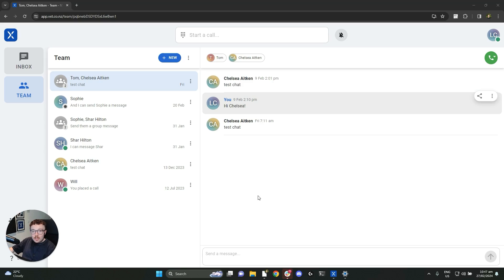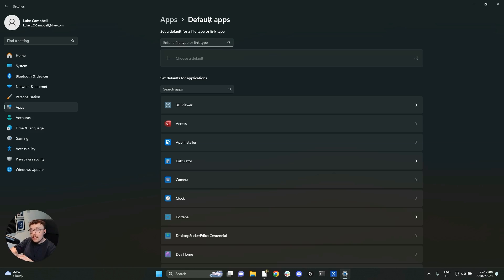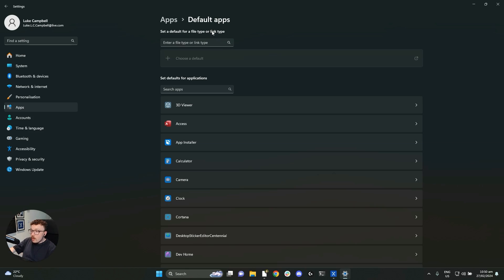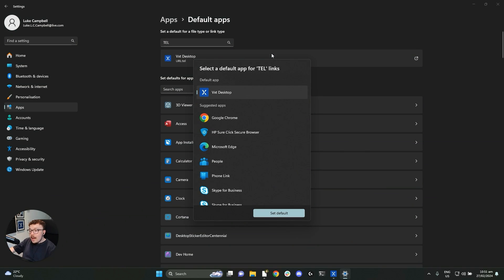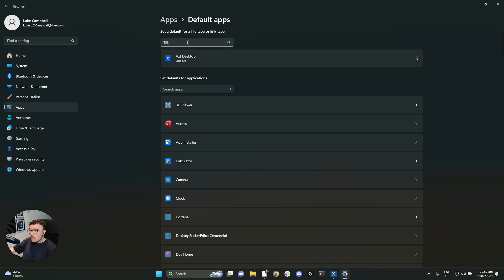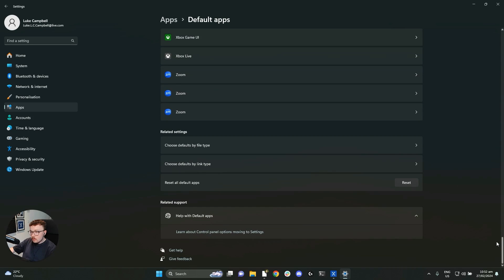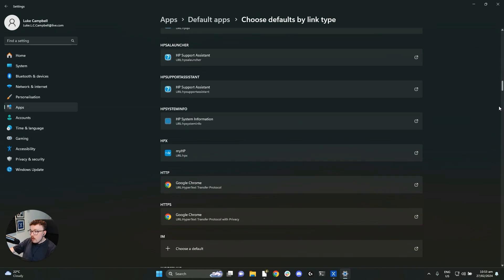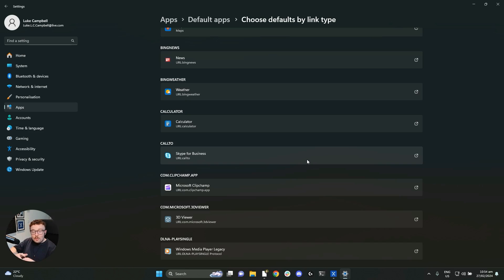Click to call not working on Windows (Tel)